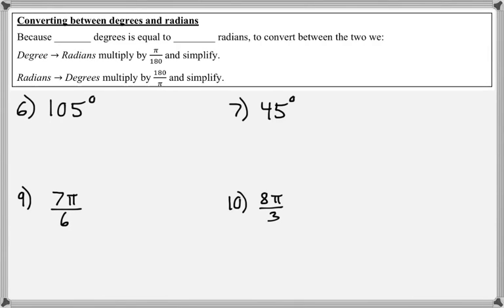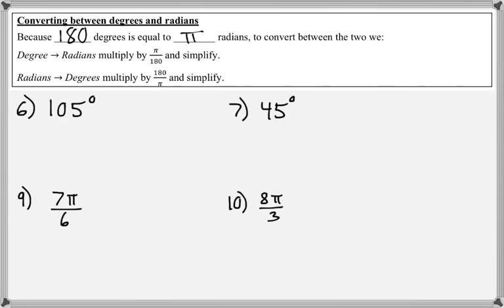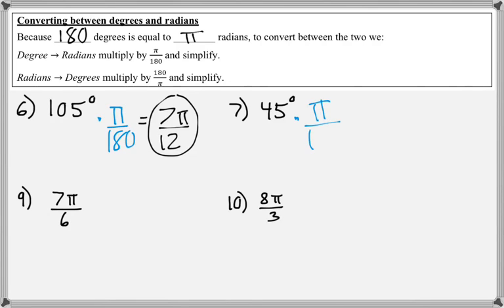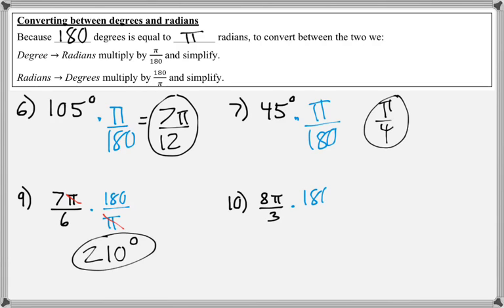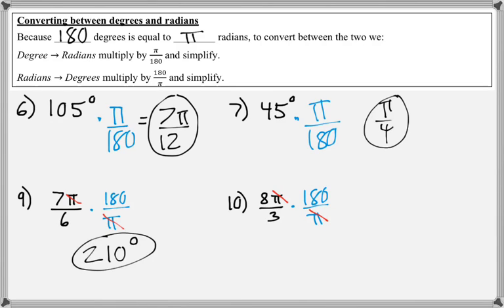Math 151 : 5.1-5.4 #6, #7, #9, #10 (PreCalculus Tutorial : Trig Review)